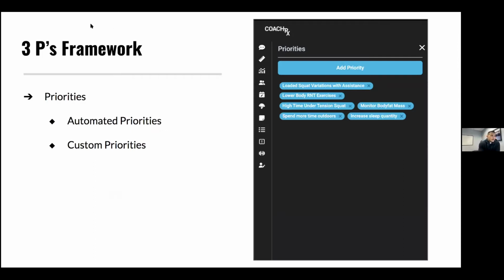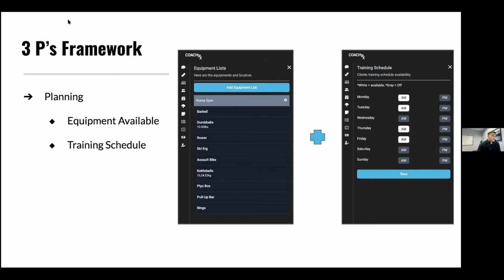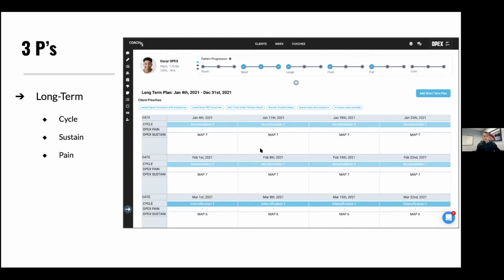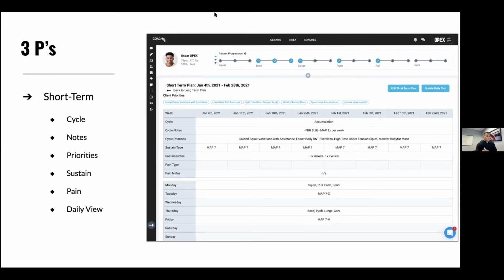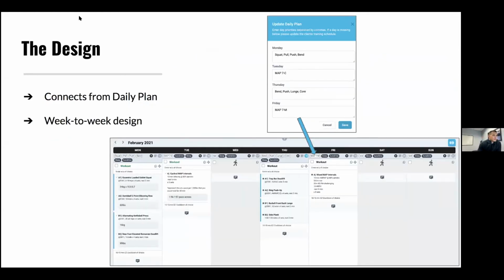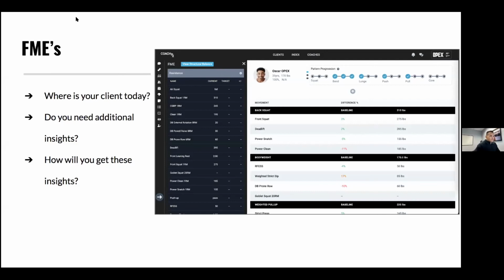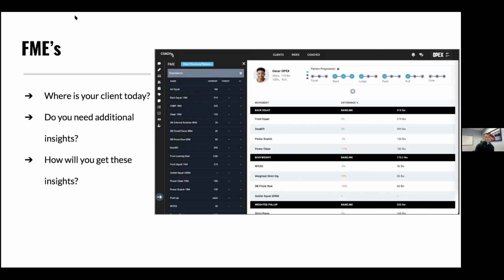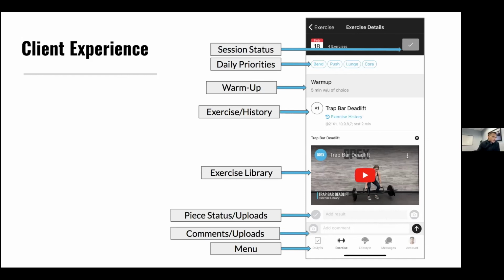Transition to Design | Program Design Efficiency in CoachRx Workshop Day 2